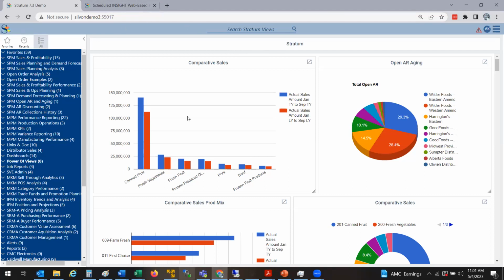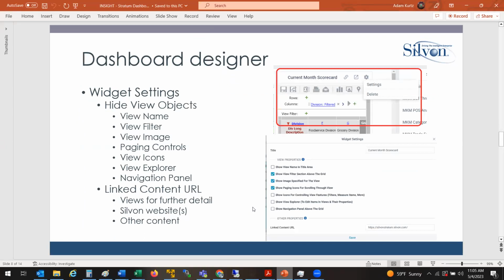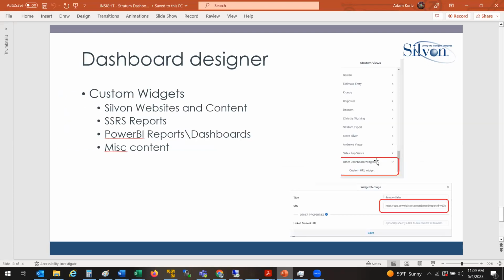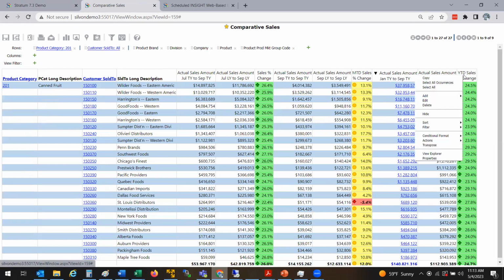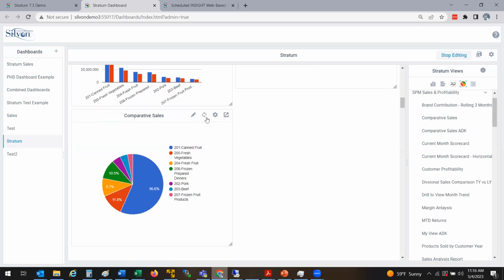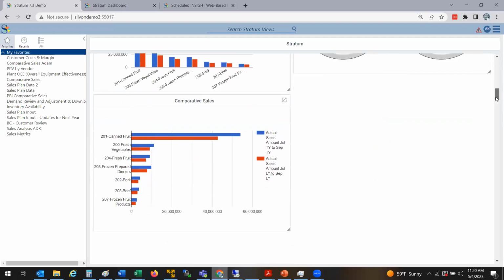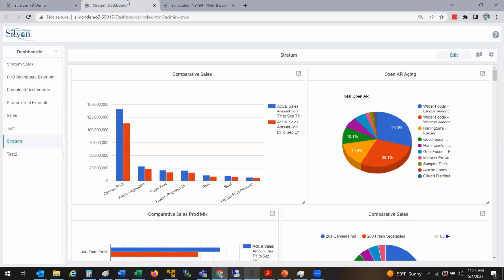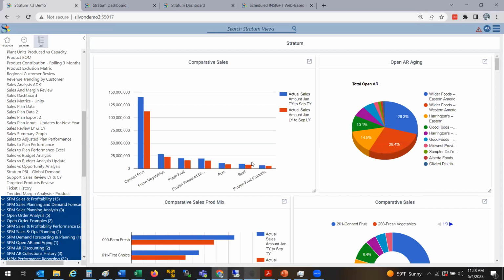INSIGHT Building Graphical Stratum Dashboards